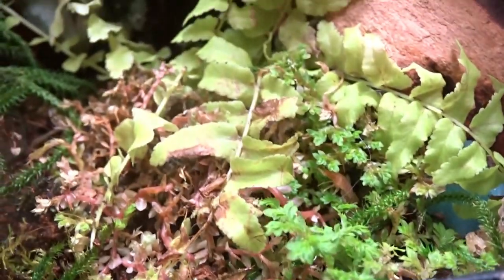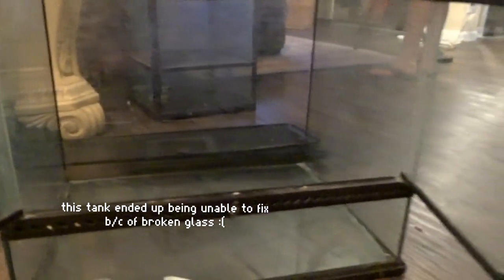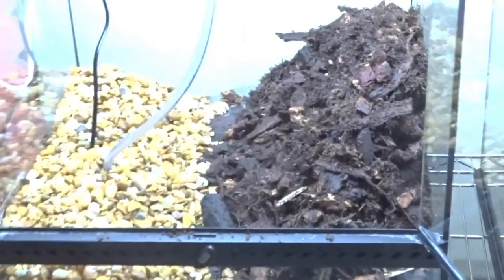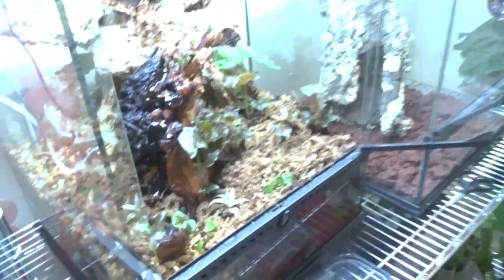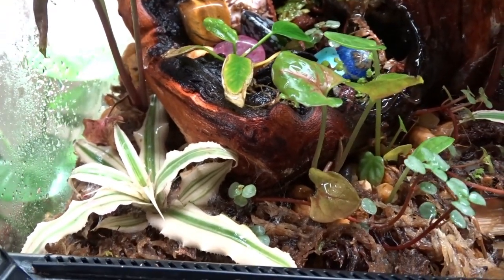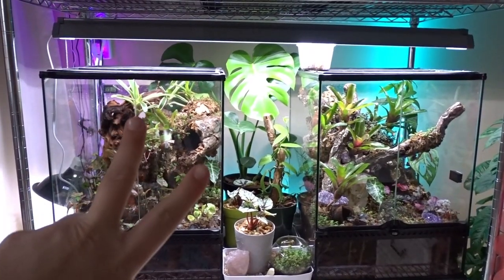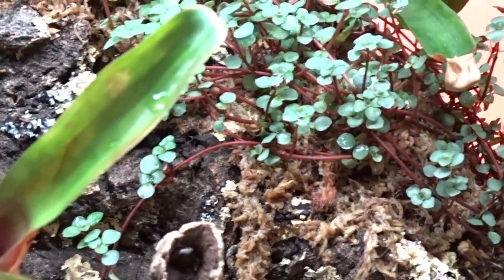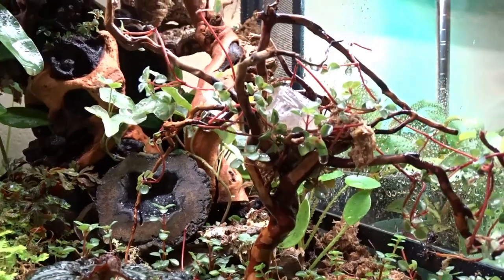How I made a Waterfall Bioactive Crested Gecko Tank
What's up everyone! I apologize for not being consistent with posting lately! I have been doing some soul searching and trying to figure out my main direction & goals for this channel. I have been planning new projects and completing some old ones. Overall keeping very busy! I also wanted to wait for some time so you guys could see the tanks once they cycled and the plants grew! I was not sure which plants would survive after we put our crested geckos in their enclosures. Overall Baby Tears (a plant I thought was more delicate) is taking over the tanks like wildfire. The energy from the crystals in the tank really pop out whenever I get a glance of this side of the room. I am so happy I can share this experience with you guys, as I learned so much and had such a great time making these setups. My geckos finally have the space they needed in a cool and interesting way I will never seem to get tired of. Feel free to message me in the comments if you have any questions about the setup, or what kind of setups you would like to see me do in the future. I am open to suggestions. If you would like to see more pictures of bioactive enclosures, follow my on Instagram @urbanz00 !
Much Love,
Jamy